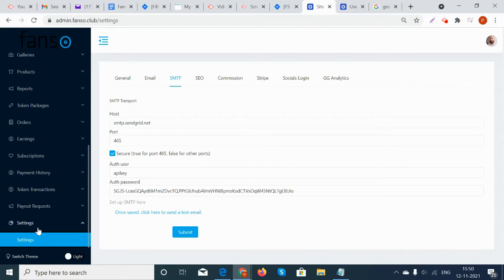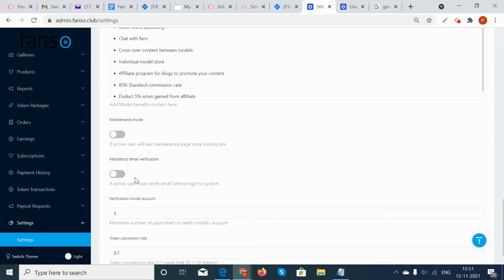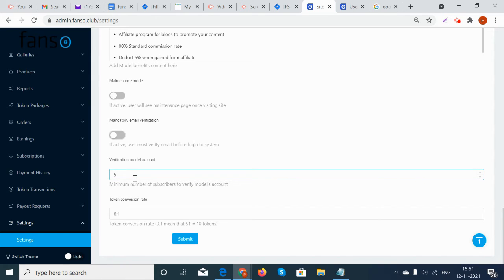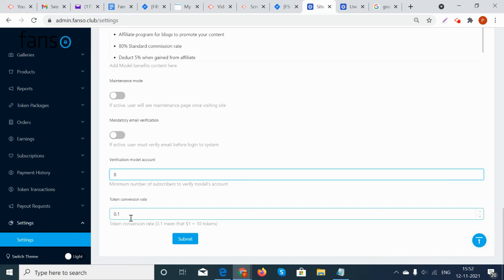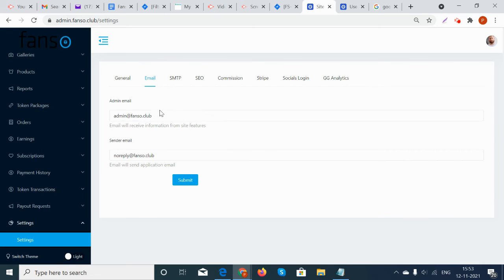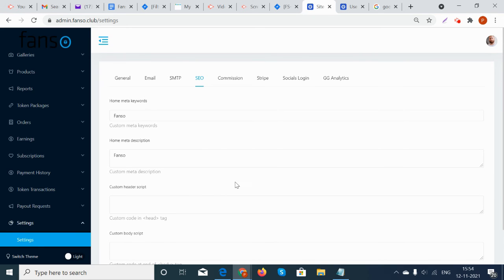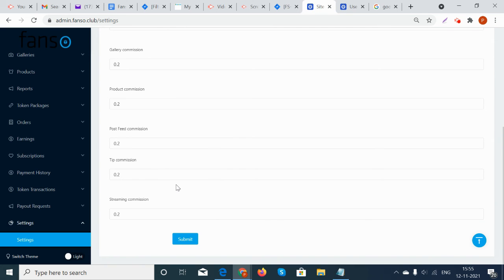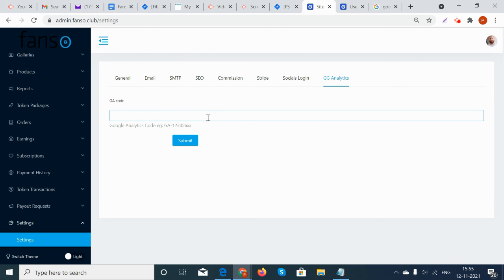How can admin manage system settings from the backend?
In this video, you can find, how can admin manage system settings from the backend.